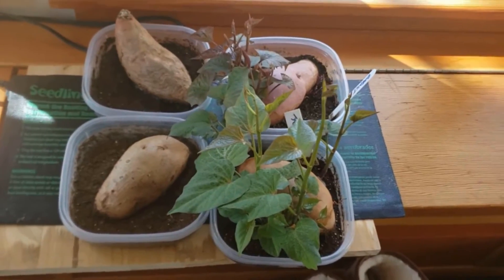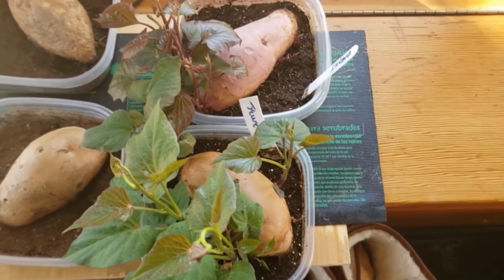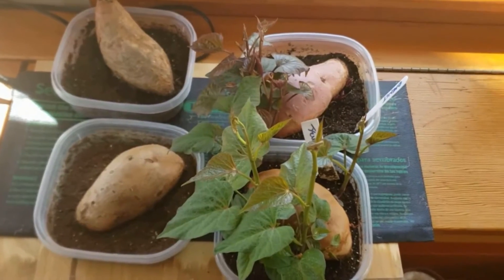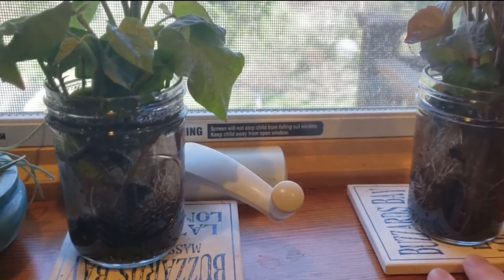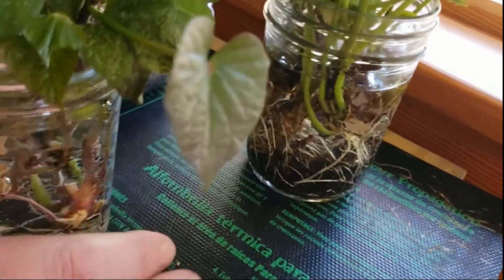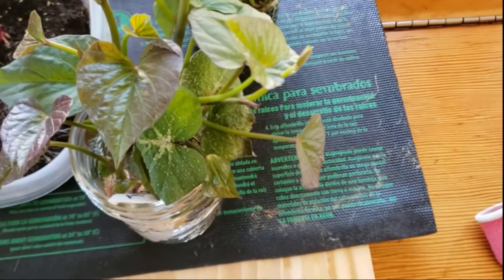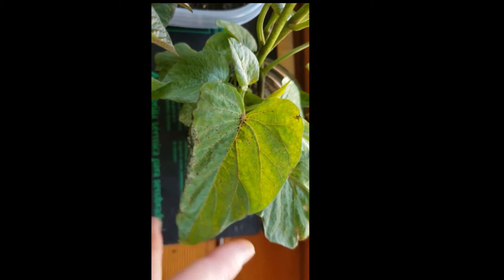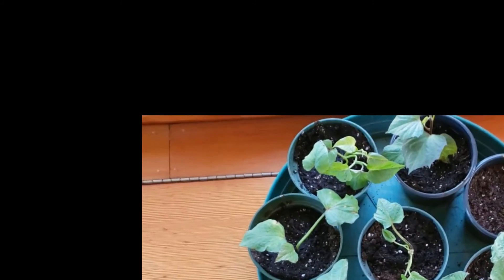Making sweet potato slips to grow sweet potatoes E5S2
This video describes how to use sweet potatoes to create your own sweet potato slips (aka seedlings) to grow your own sweet potatoes.